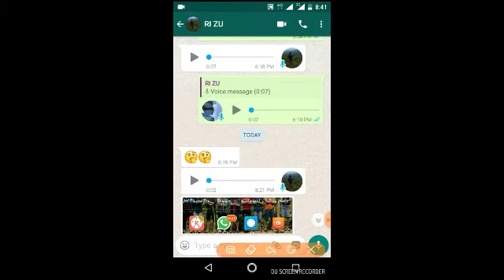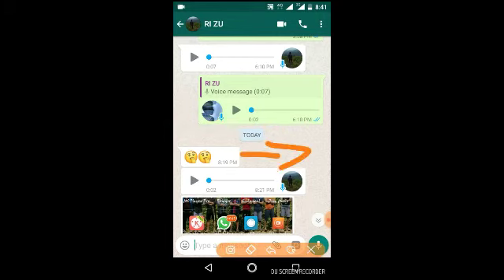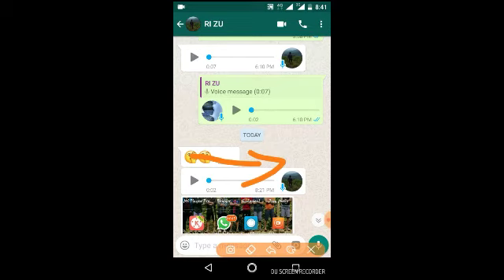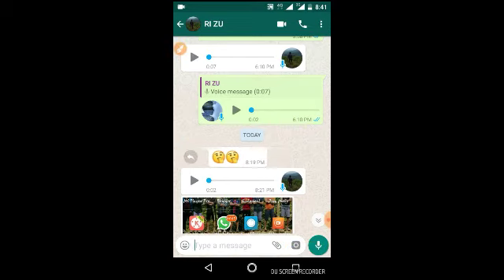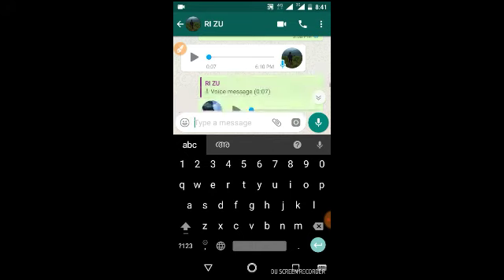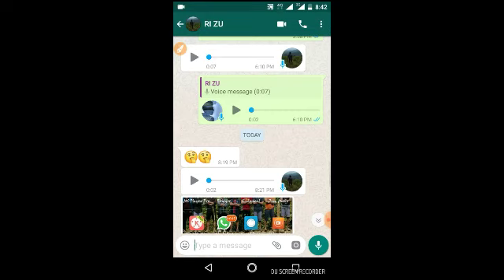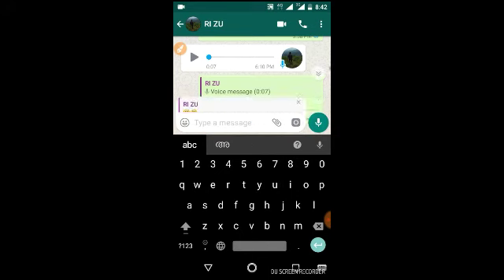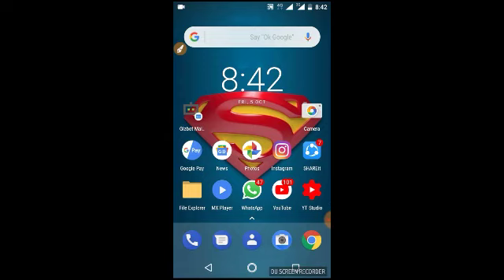whatsapp new update PIP mode and swipe to reply || 2018 whatsapp latest update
➖➖➖🚫🚫 WARNING 🚫🚫➖➖➖
This Video Is Not Containing Any type Of Youtube Violation.
I Am Not Supporting Any Type Of Hacking.